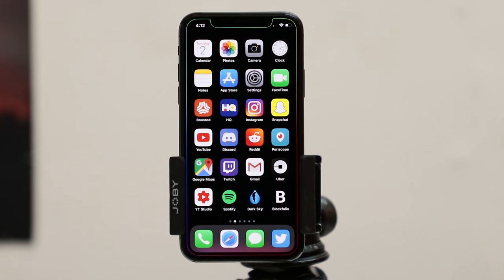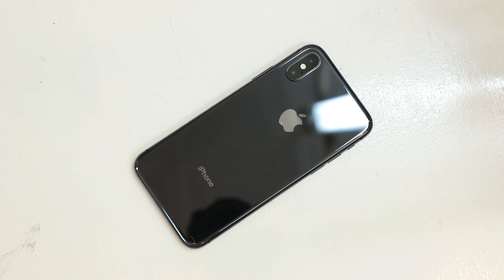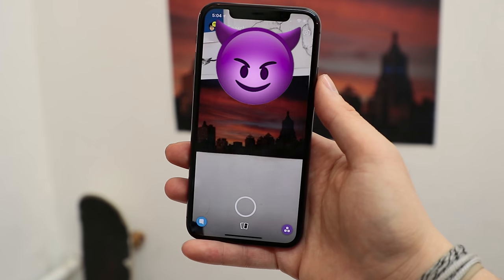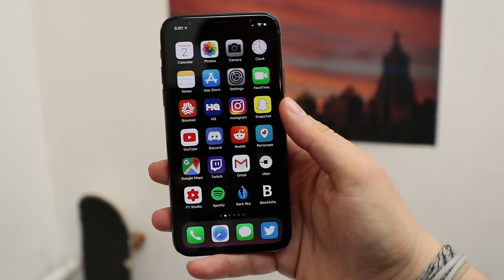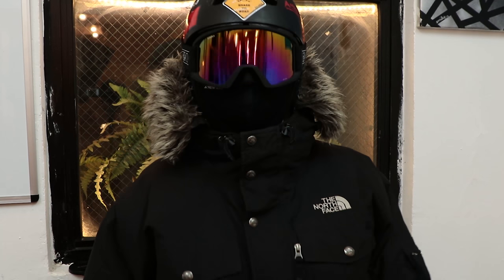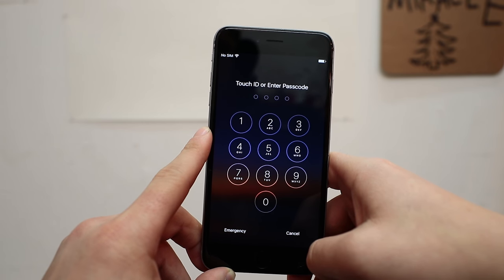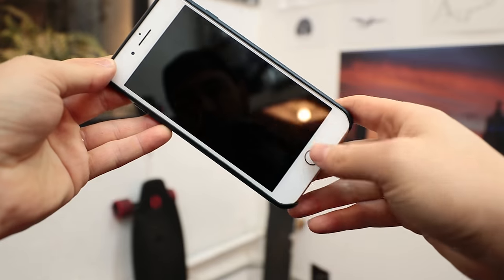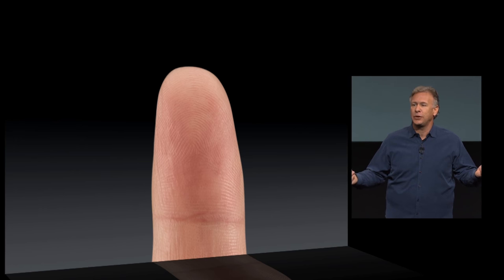My big problem with the iPhone X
iPhone X lack of touchID: yay or nay?

Video was filmed on this camera
with this lens
and this lens
this microphone
and this memory card